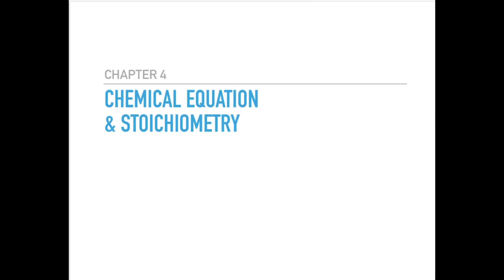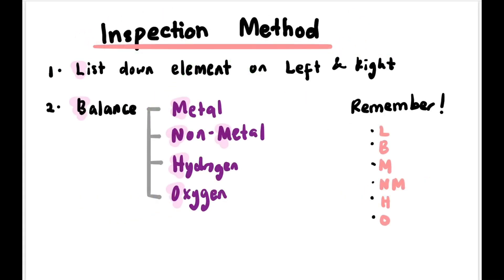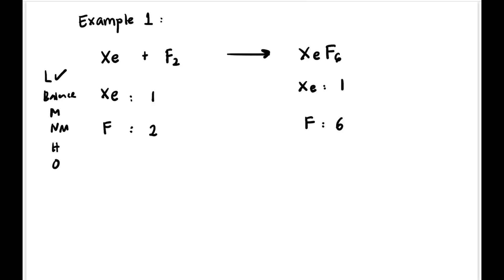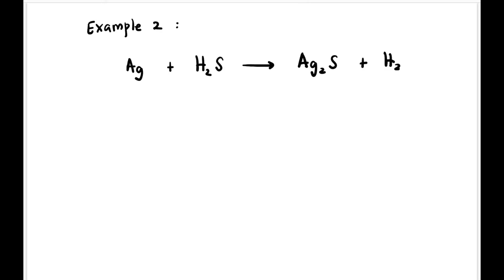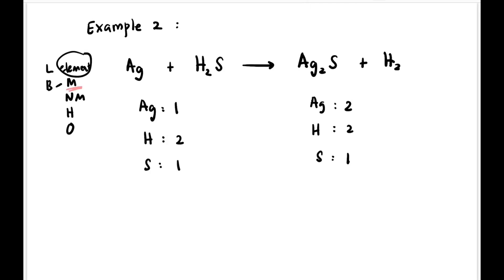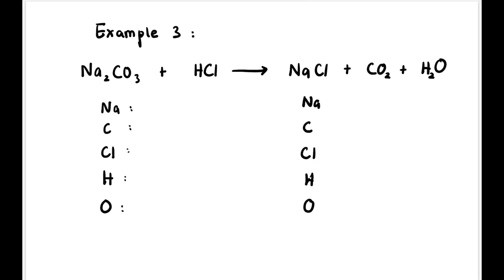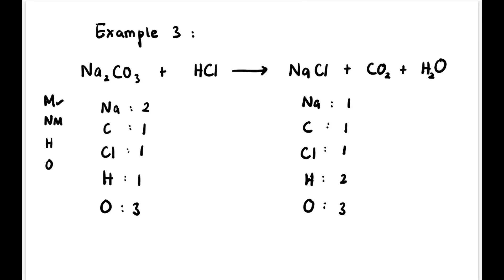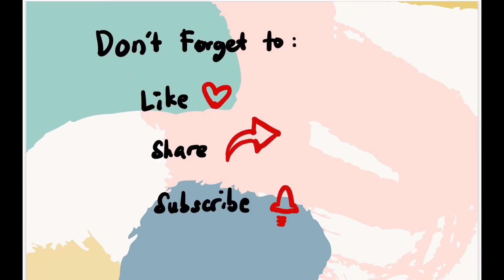Inspection Method | SES DK014 Chapter 4.1 (Part I) | SDS SK015 Chapter 1.3 (Part I)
Chapter 4: Chemical Equation & Stoichiometry
Subtopic 4.1: Chemical Equation
Part I: Inspection Method

0:00 Intro and Learning Outcomes

0:28 Steps in Inspection Method

0:54 Example 1
1:52 Example 2
2:52 Example 3

4:20 Test Yourself

4:28 Outro